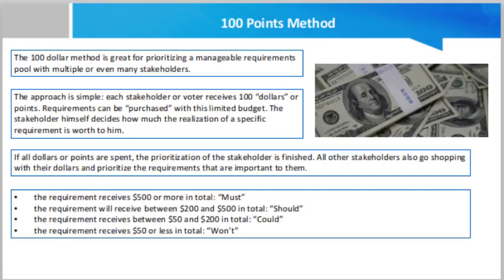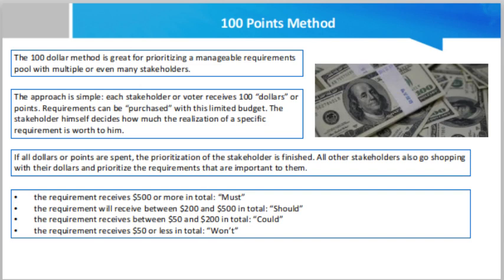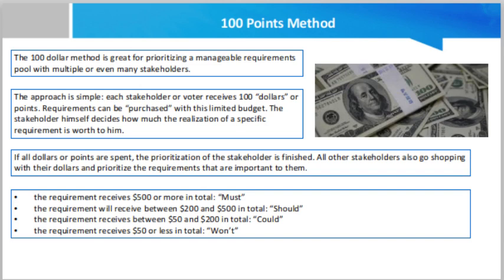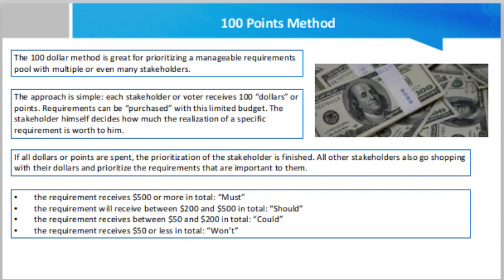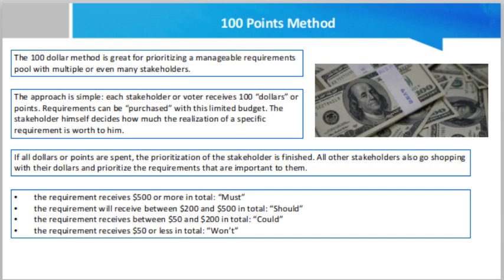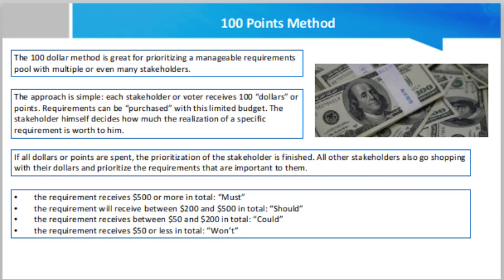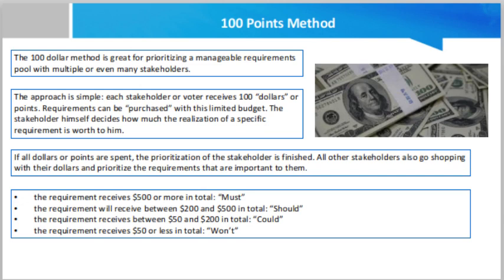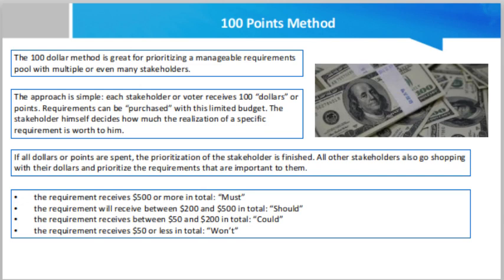100 Points Method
The 100 dollar method is great for prioritizing a manageable requirements pool with multiple or even many stakeholders.

The approach is simple: each stakeholder or voter receives 100 “dollars” or points. Requirements can be “purchased” with this limited budget. The stakeholder himself decides how much the realization of a specific requirement is worth to him. If all dollars or points are spent, the prioritization of the stakeholder is finished. All other stakeholders also go shopping with their dollars and prioritize the requirements that are important to them.